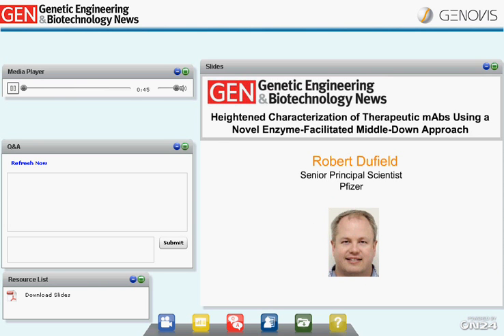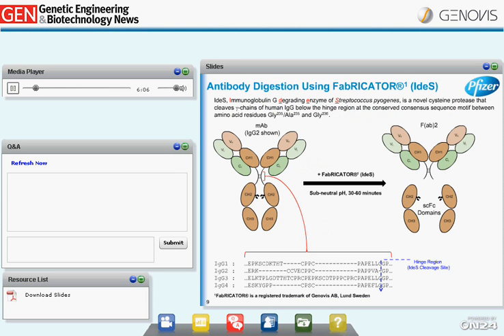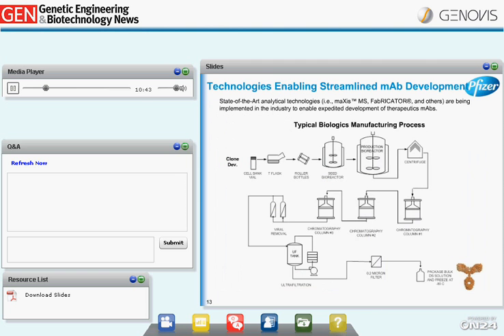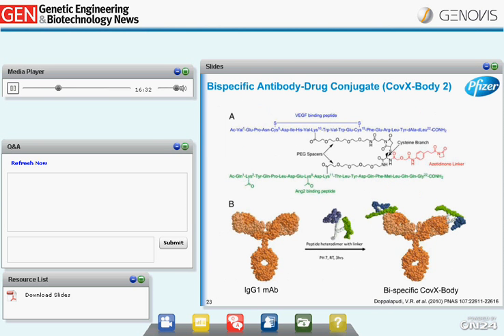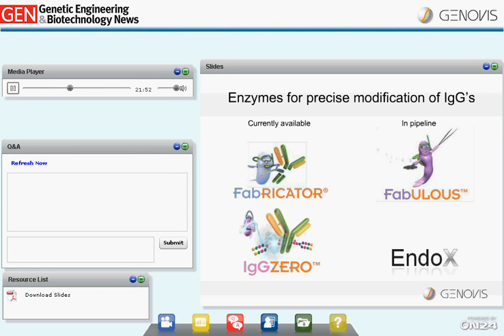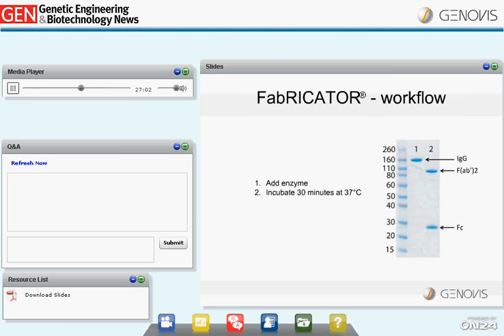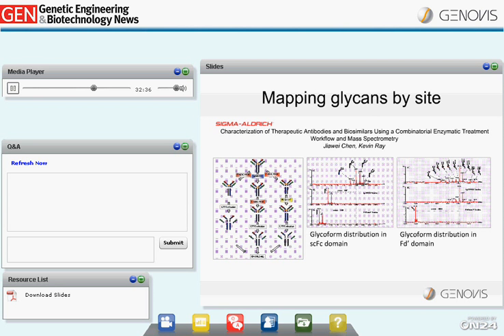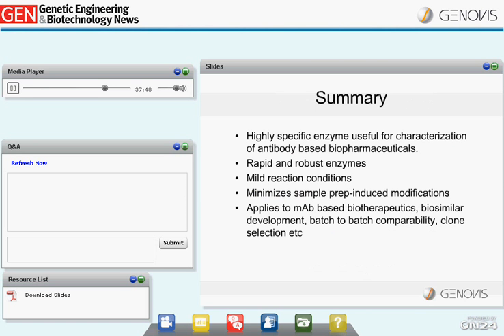Heightened Characterization of Therapeutic mAbs Using an Enzyme-Facilitated Middle-Down Approach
Quality control and analysis of monoclonal antibody (mAb) therapeutics is required throughout therapeutic development and production. In particular, deep characterization of glycosylation and other post-translational modifications is required because of their influence on antibody stability, activity, and function. The complexity of cell culture systems used to produce these proteins further complicates analyses. The majority of analytical methodologies are time consuming and relatively labor intensive.

In this webinar, the speakers will introduce the Antibody Subunit/Domain Mapping assay, a new characterization method enabled using ultrahigh-resolution mass spectrometry and a novel IgG-specific enzyme, FabRICATOR (IdeS). In contrast to limited proteolysis using Lys-C or Papain, the FabRICATOR enzyme enables rapid, single site-specific cleavage of an IgG thus resulting in three distinct mAb fragments after further processing. The three fragments range in size between 22--26 kilodaltons and are more amenable to further MS analysis compared to intact mAb molecules. The enzyme is very robust, efficient, and facilitates complete sample digestion in less than half an hour for individual antibody candidates. This characterization approach has be applied to molecules other than native IgGs such as ADCs, bi-specific IgGs, and Fc fusion proteins.

Speakers will also detail how the use of the FabRICATOR enzyme facilitates the characterization of multiple post-translational modifications (i.e., N-glycosylation, methionine oxidation, etc.) along with demonstrating the rapid confirmation of the amino acid sequence of the therapeutic protein within a few hours. This approach reduces the number of fragments generated by conventional enzymes, limits digestion variability, and minimizes the generation of method-induced degradation products commonly observed in bottom-up characterization approaches for protein therapeutics.